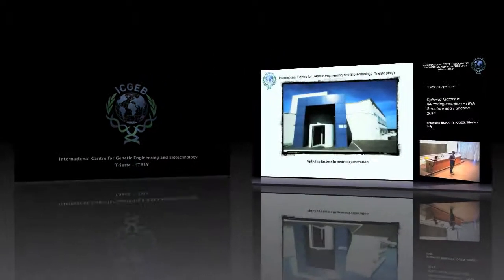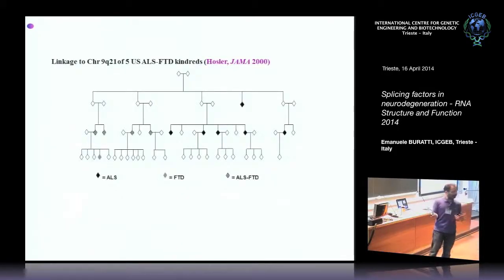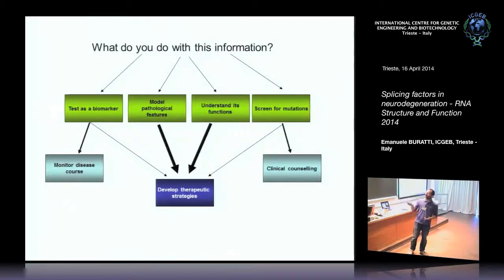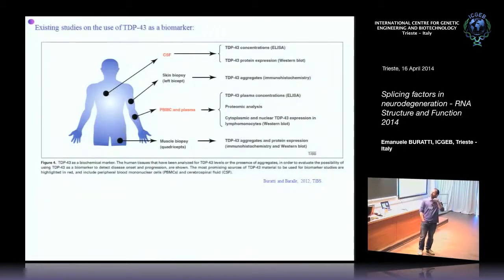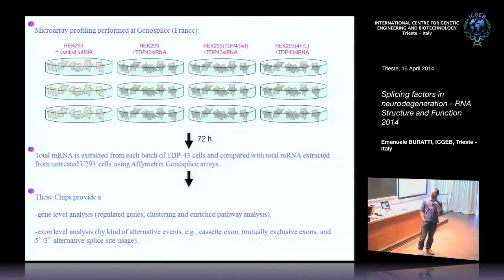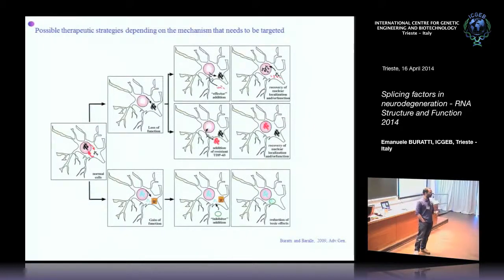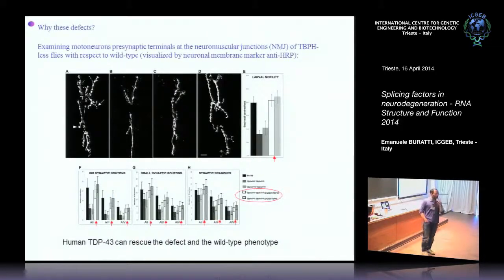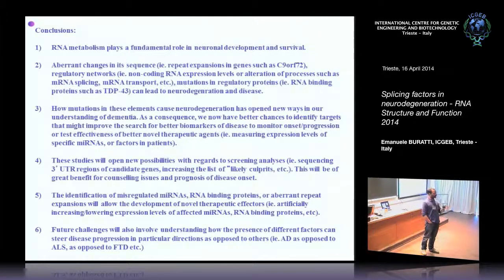E. Buratti - RNA splicing factors involved in neurodegeneration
Emanuele BURATTI, ICGEB, Trieste - Italy  speaks on "RNA splicing factors involved in neurodegeneration - RNA Structure and Function 2014". This seminar has been recorded at ICTP Trieste by ICGEB Trieste